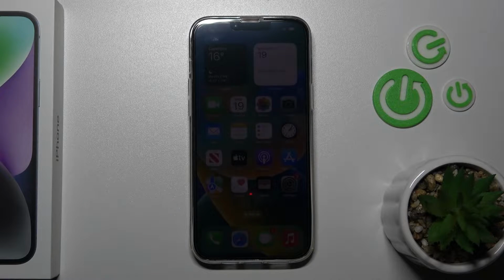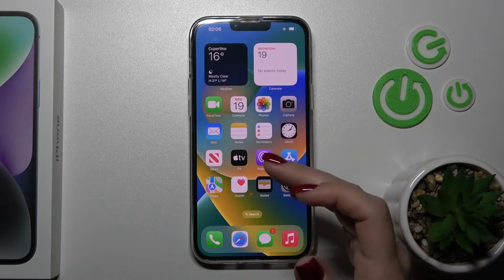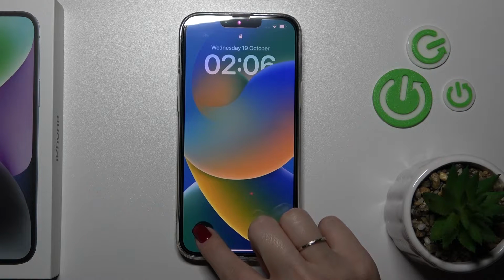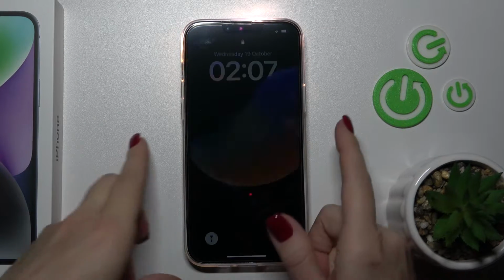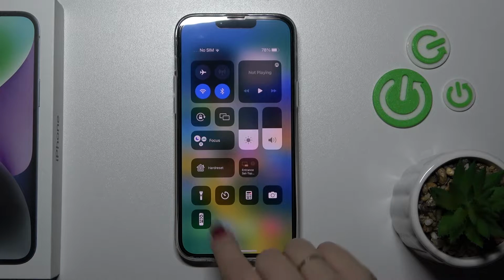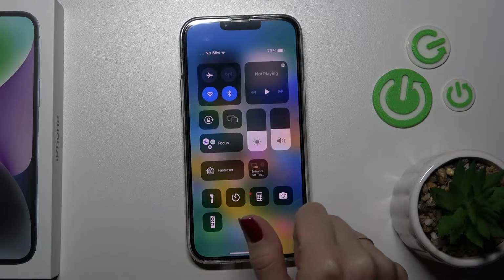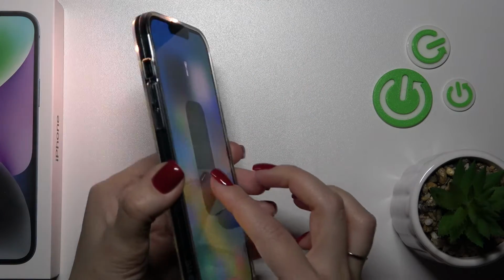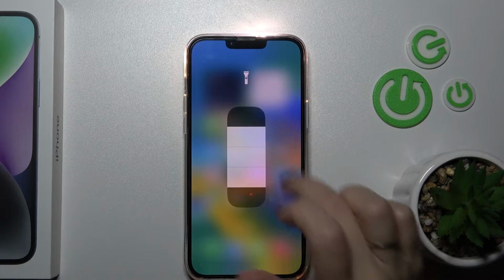How to Switch On Flashlight on iPhone 14 Plus - Turn On Torch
Find out more info about iPhone 14 Plus:
Hi! Do you want to know how to switch on the flashlight on iPhone 14 Plus? You are in the right place. We'll show you how to turn on the flashlight on your device. We'll show you how to change the brightness of a flashlight. Do you want to know more about iPhone 14 Plus? Let's visit our YouTube channel.

How to turn on the flashlight on iPhone 14 Plus? How to activate a flashlight on iPhone 14 Plus? How to enable a flashlight on iPhone 14 Plus? How to activate the torch on iPhone 14 Plus?